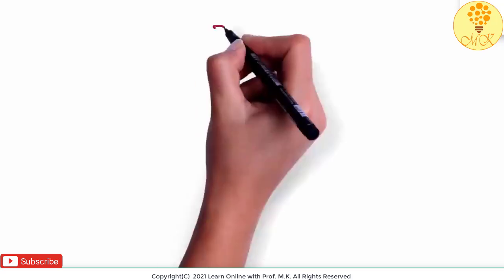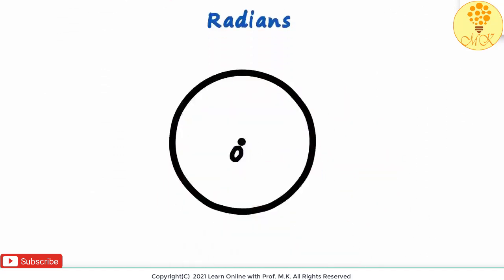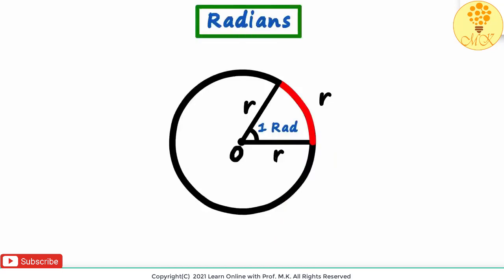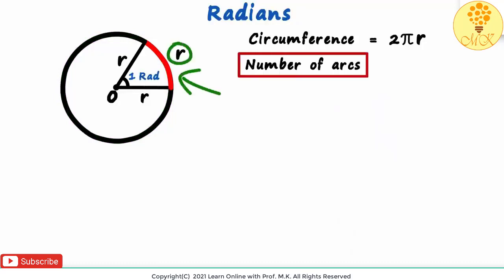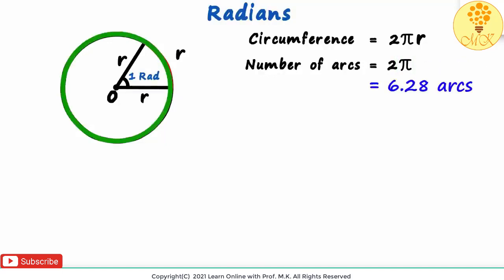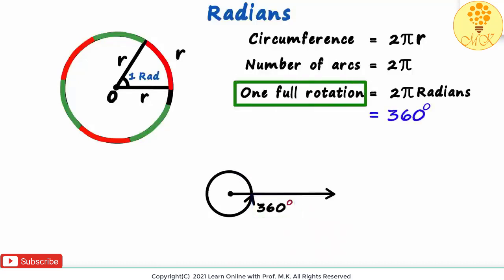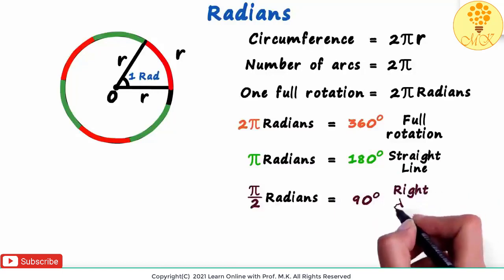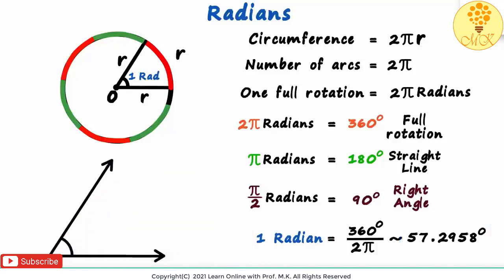Radians |GRA |GAT |SAT |NTS |A-Level |O-Level |Math